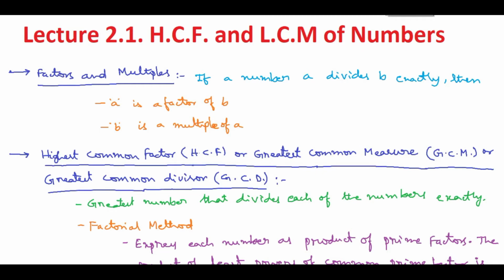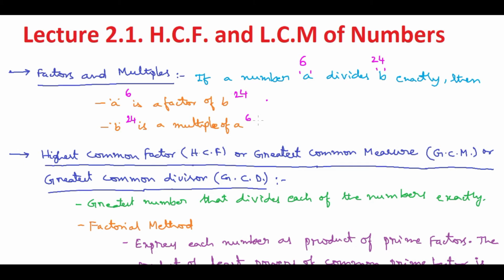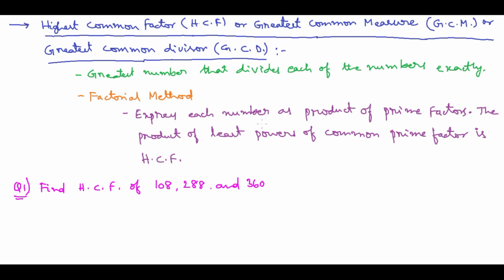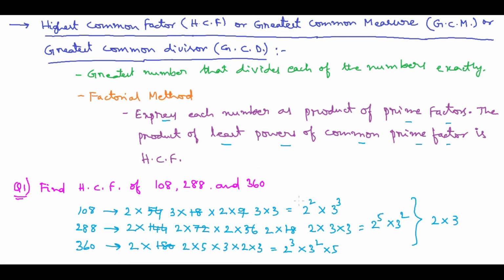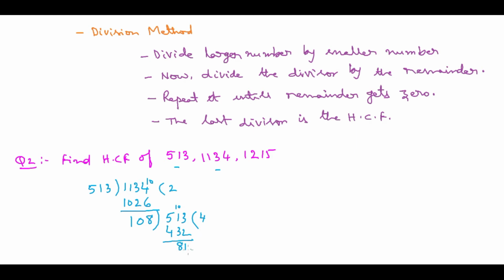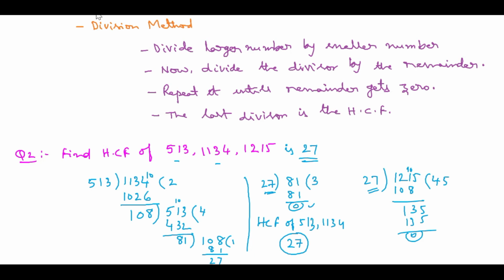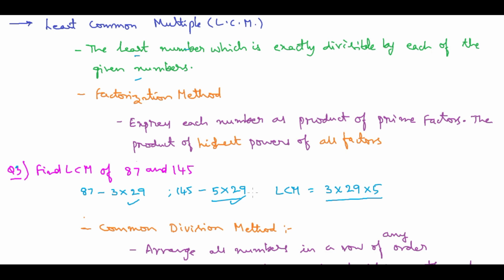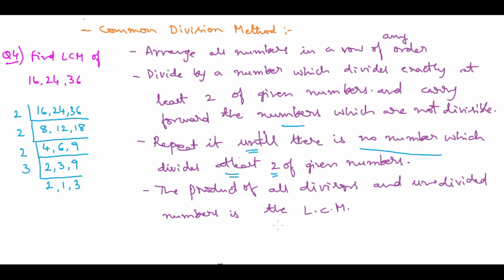2.1. HCF and LCM of numbers - Part A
Second Topic in Aptitude